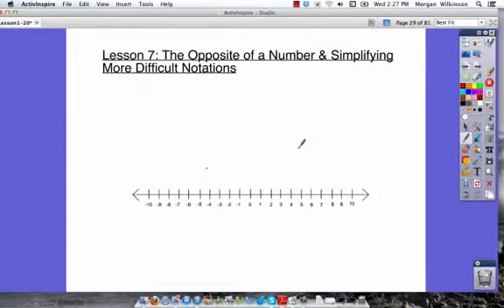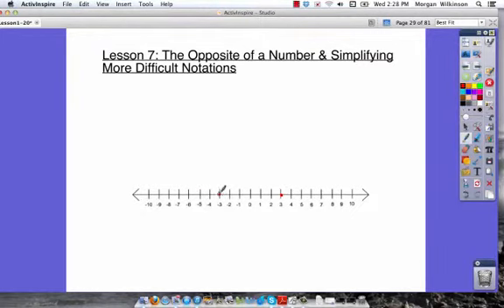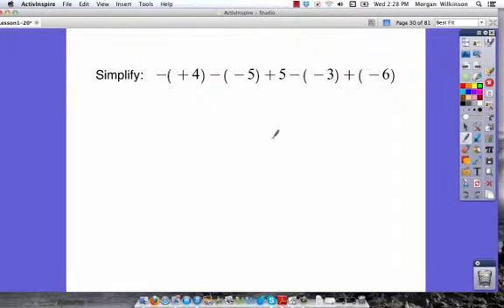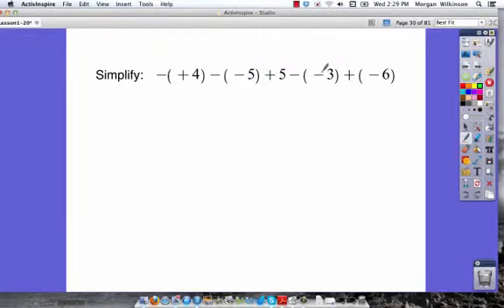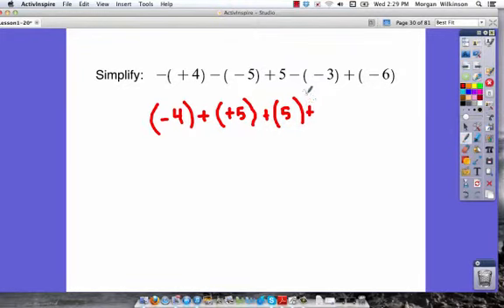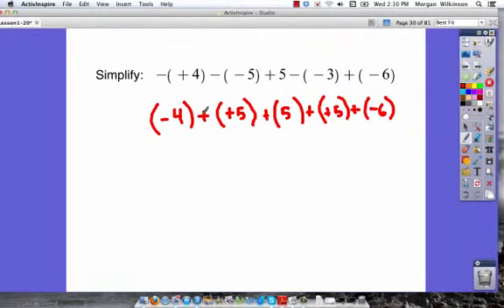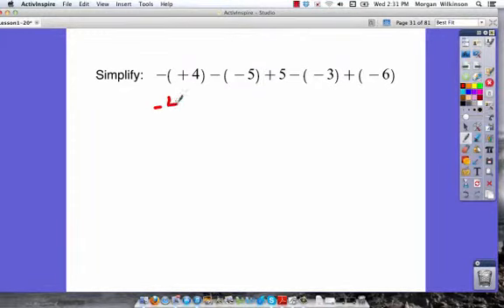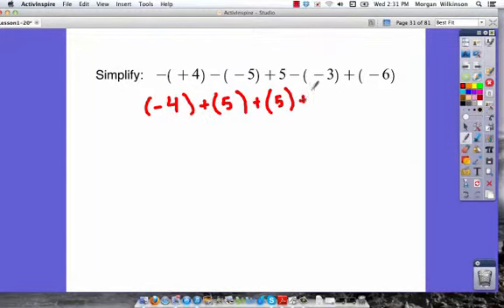Algebra 1 Lesson 7